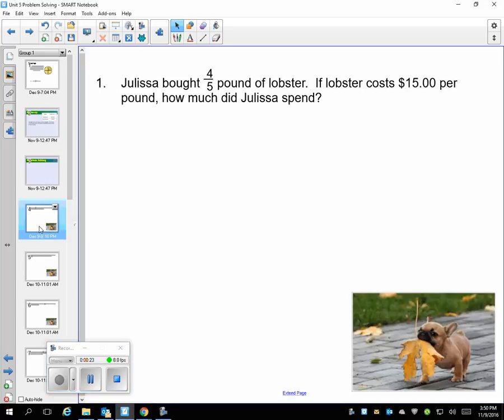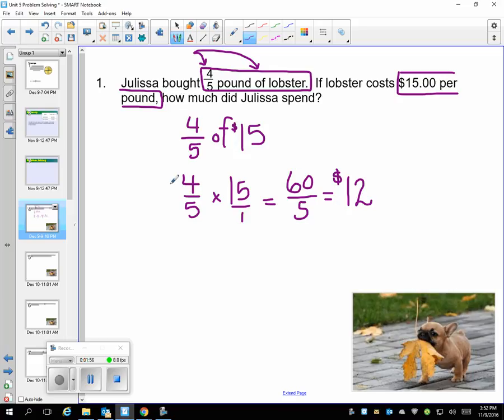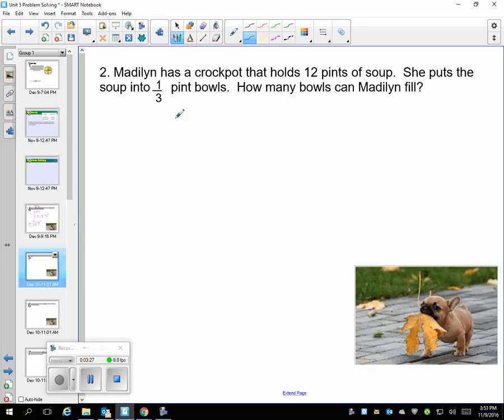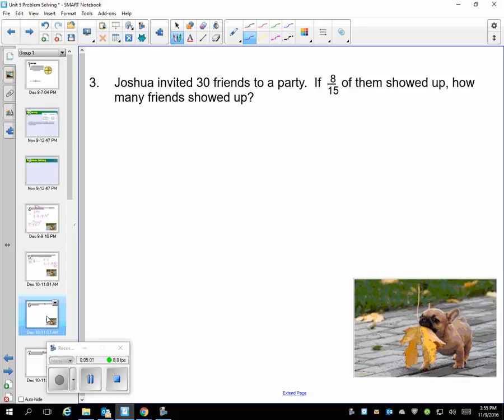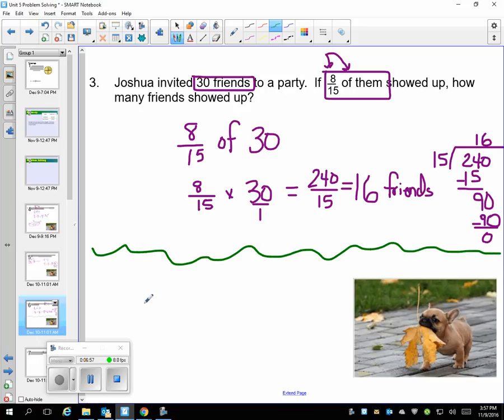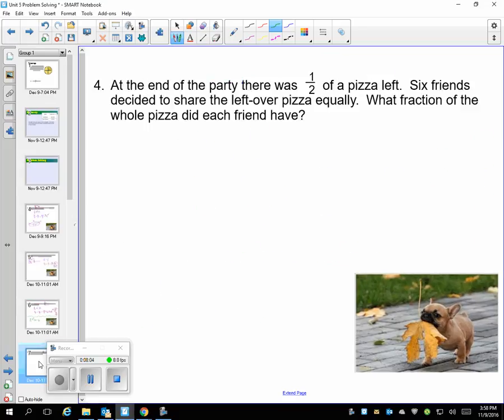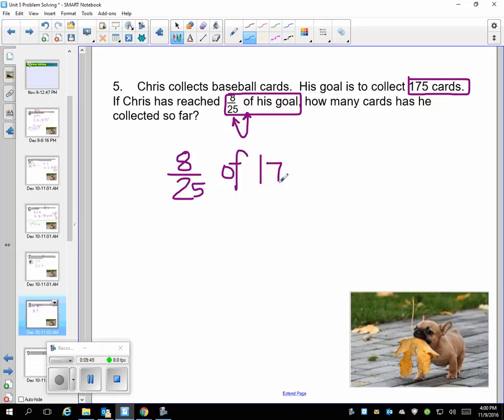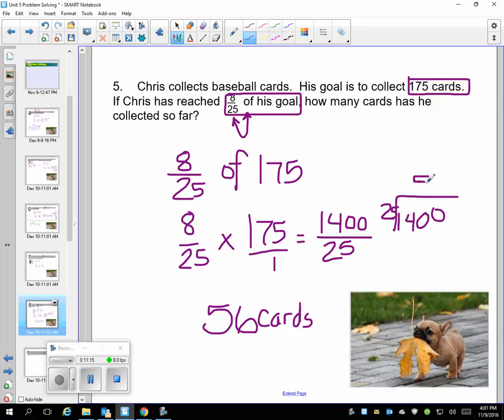Multiplication & Division Problem Solving